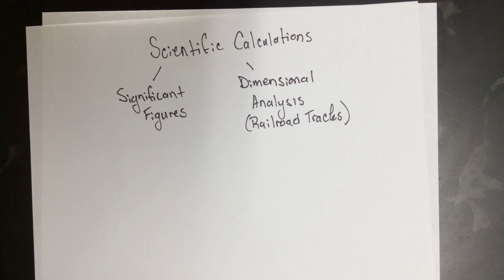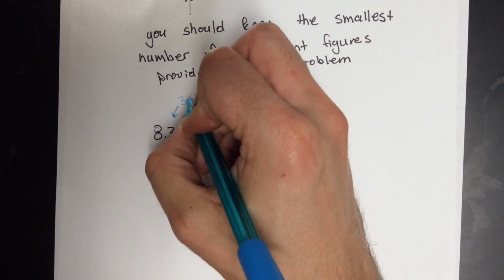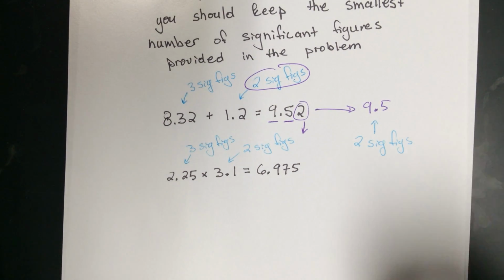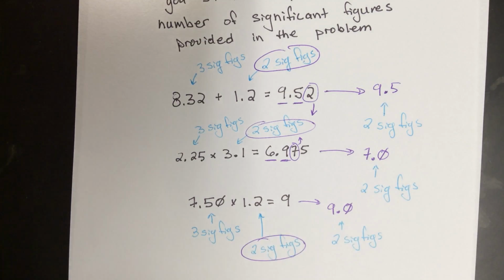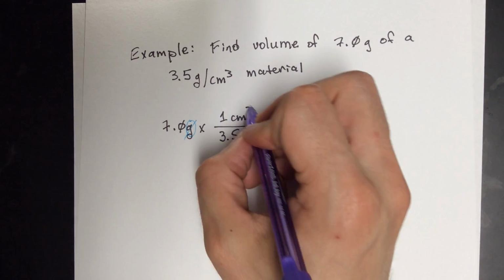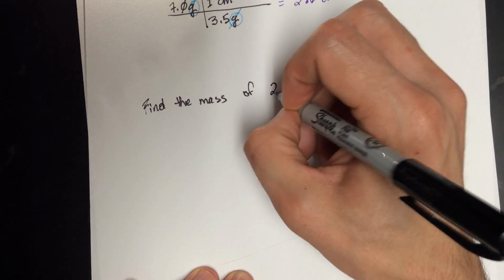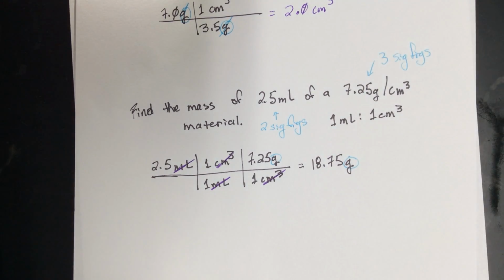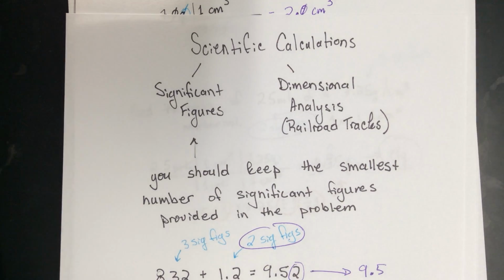Scientific Calculations for CP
Significant Figures 00:01
Dimensional Analysis 06:26

PDF of Mr. Barton's Work